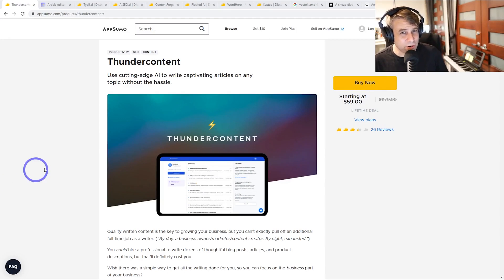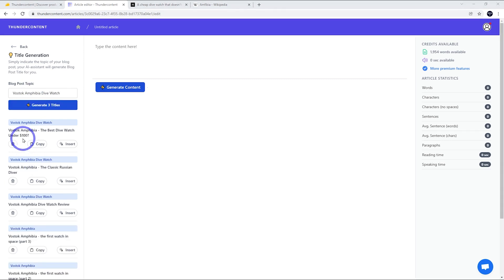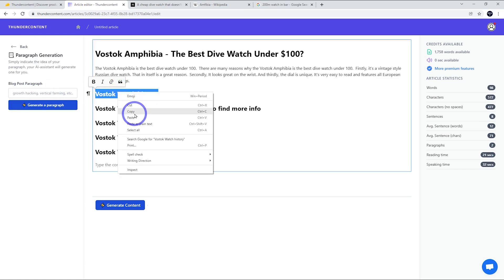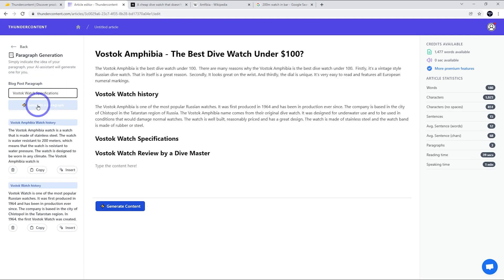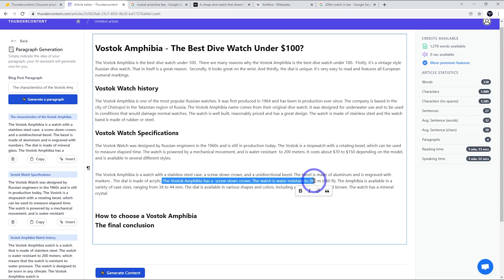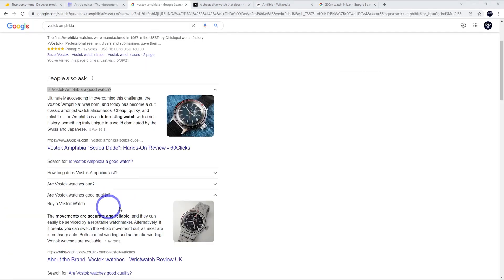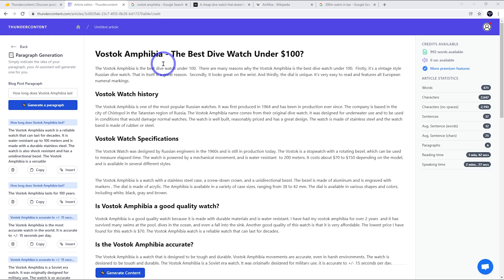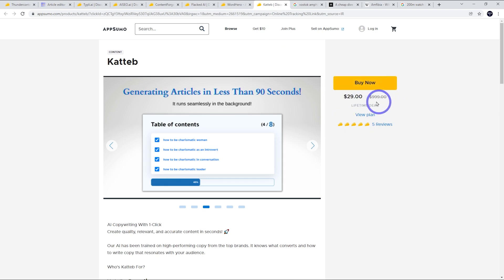Thundercontent Review - How does this AI Writer Compare?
Are you looking for an easy way to produce content for your website or blog? Well, then you've come to the right place! Thundercontent is a new and innovative software that allows you to create blog-worthy content within minutes. This is a review of Thundercontent, so you'll not only find out more about the program, but you'll also get a chance to see what it can do in action.

These are all generally based on Open AI tech, using the GPT 3 model:

0:00 Introduction
1:18 Blog creation test
14:27 Conclusions
15:05 Comparison to other options